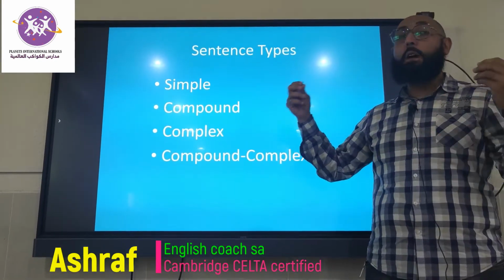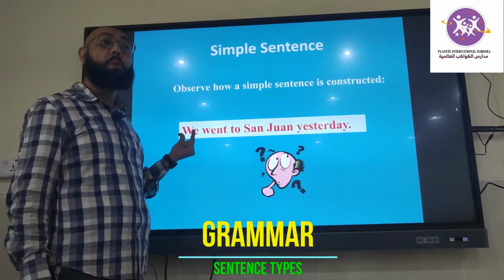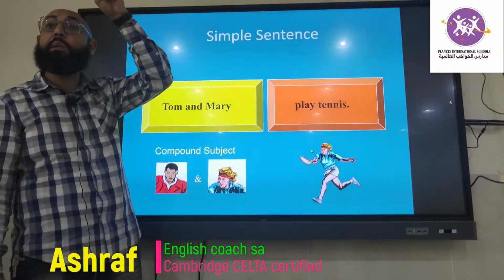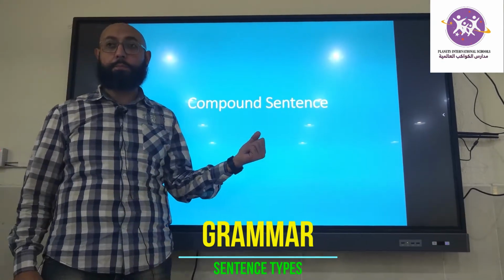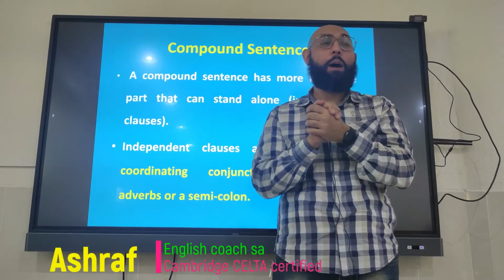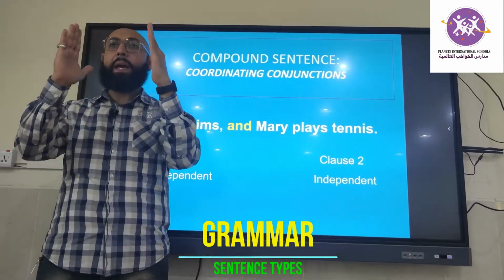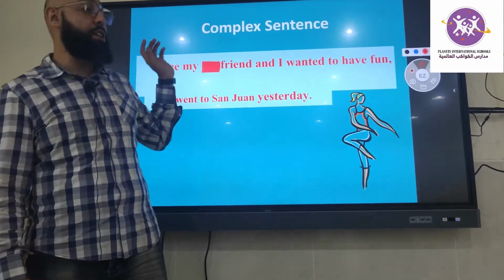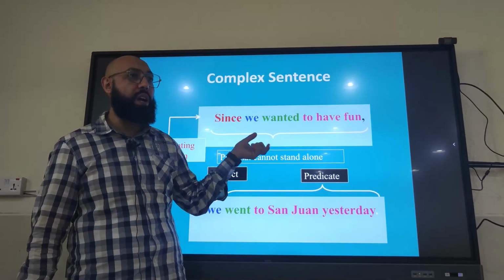Grammar 1-compound and complex sentences for grades 5-8 (International school students)